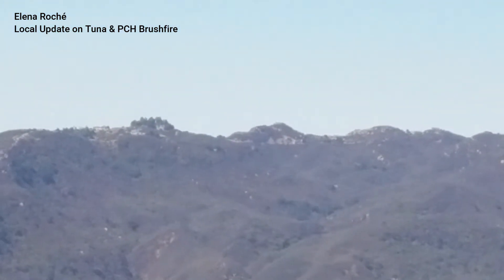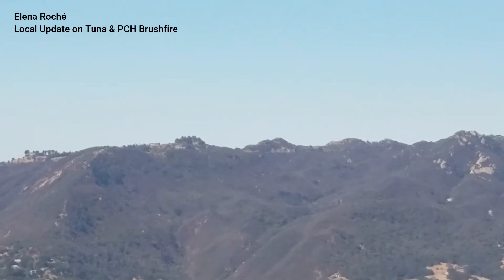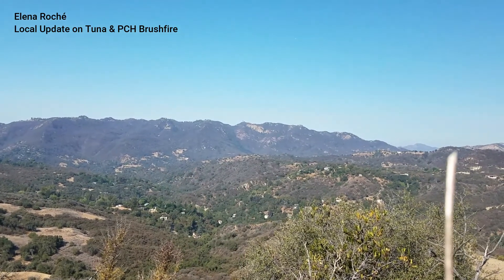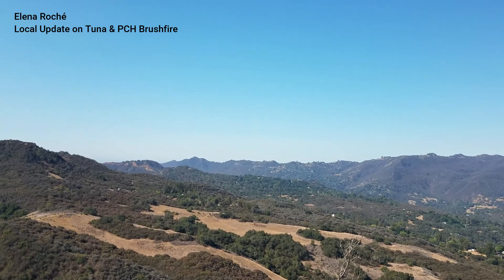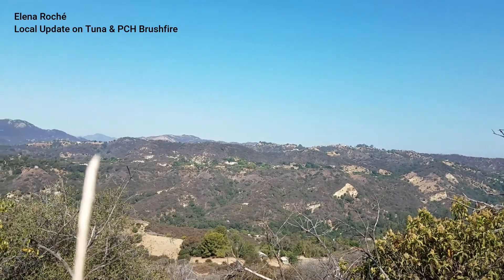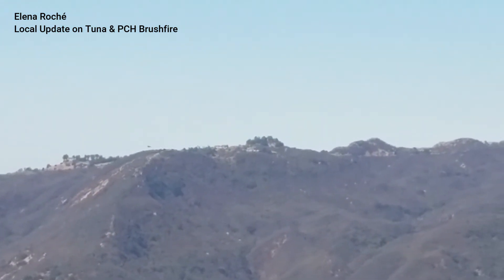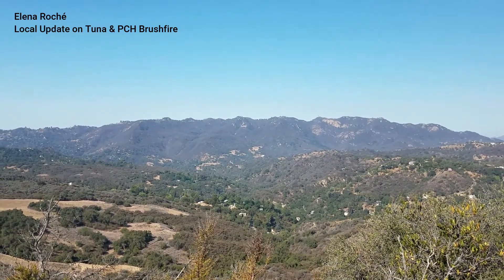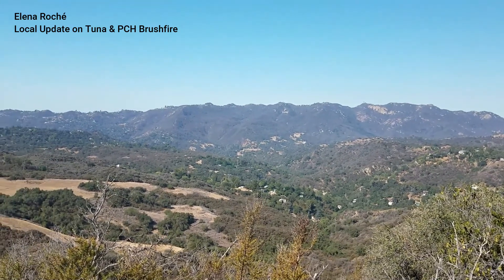July 9th 2021 Tuna Canyon & PCH Brushfire Topanga Update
Topanga Canyon proper has no direct brushfires and the smoke smell is very mild.